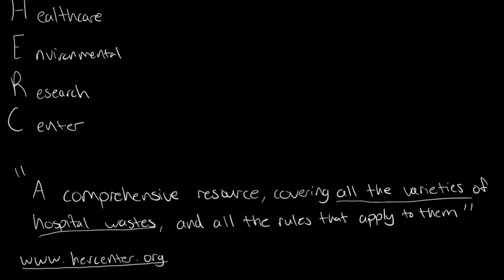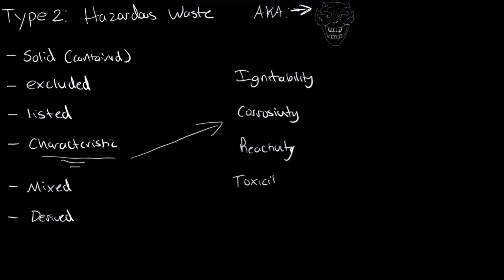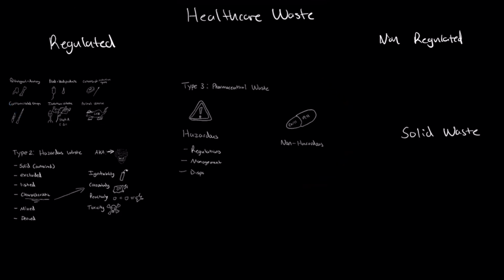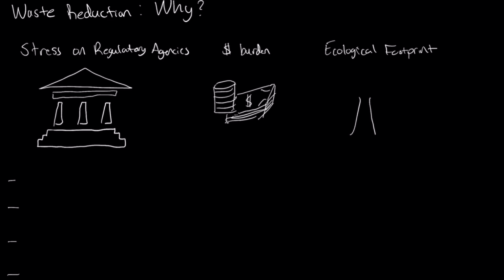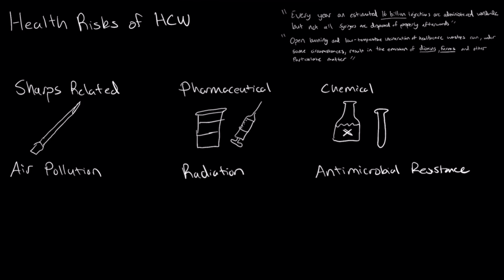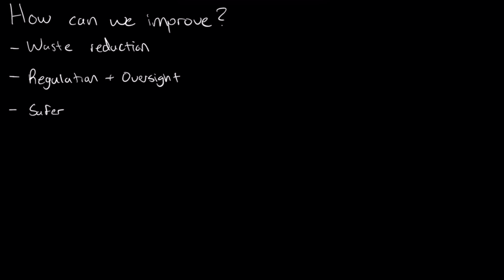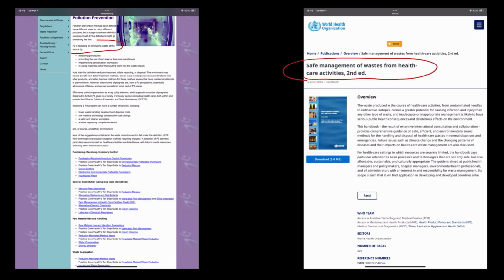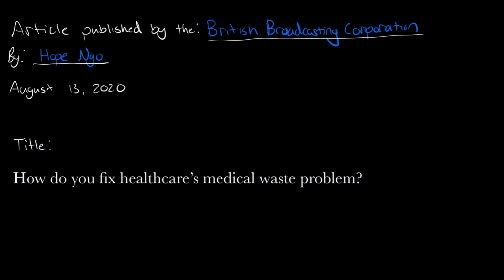2025 Global Citizenship Project (Medical Waste)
This video is a research project for the 2025 surgical technology class.

References